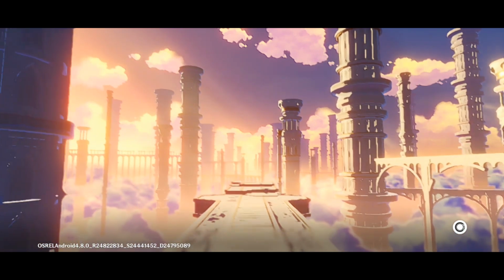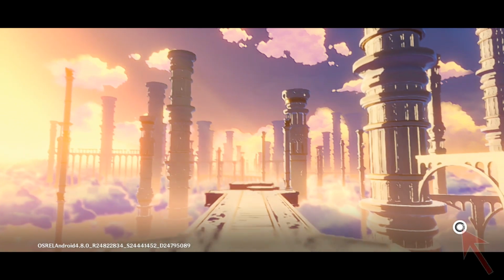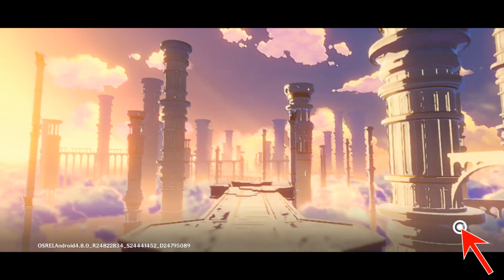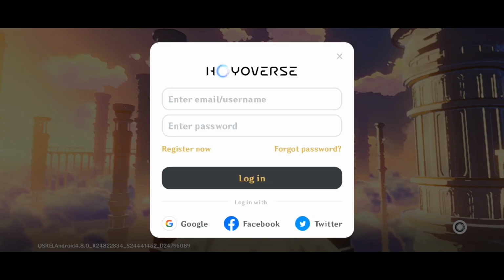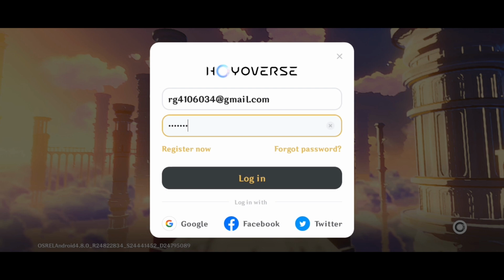How To Login Genshin Impact Account 2024 | Genshin Impact Sign In Tutorial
If you're diving back into Genshin Impact and need to access your account, this video will walk you through the login process. It is a popular open-world action RPG where you can explore a vast, immersive world and embark on exciting adventures. We'll guide you through the steps to log in to your Genshin Impact account, so you can start playing right away.